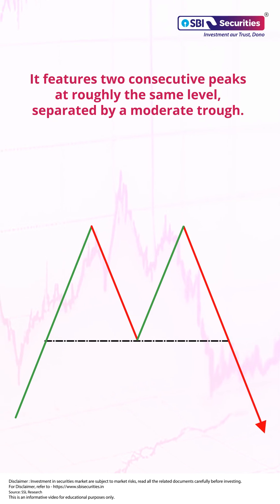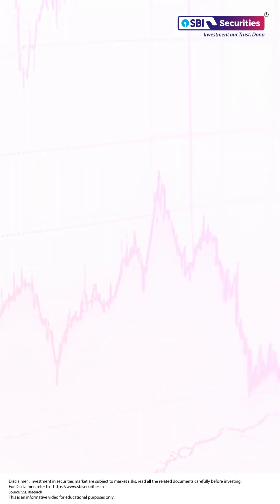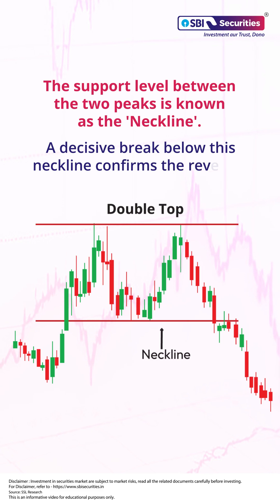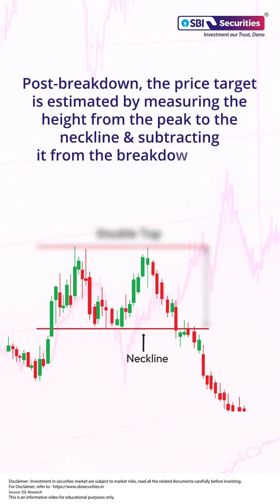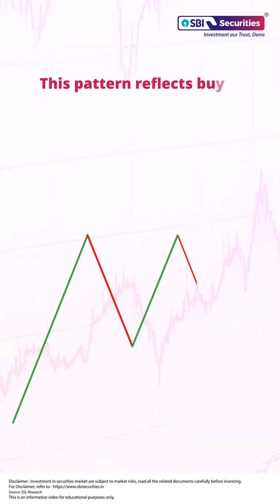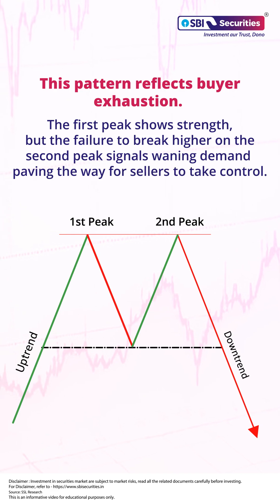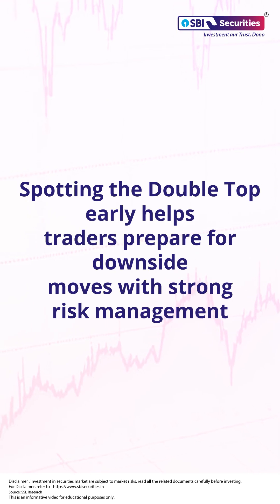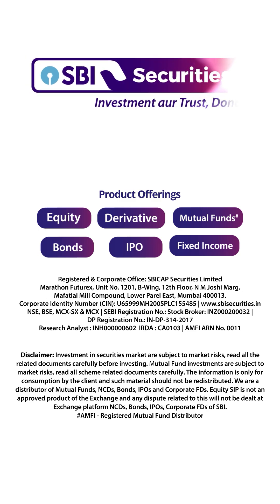Chart Masters - The Double Top Pattern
The Double Top pattern signals a potential shift from uptrend to downtrend on the chart. Watch the video to know how spotting this bearish reversal can be your early warning system for significant market shifts!